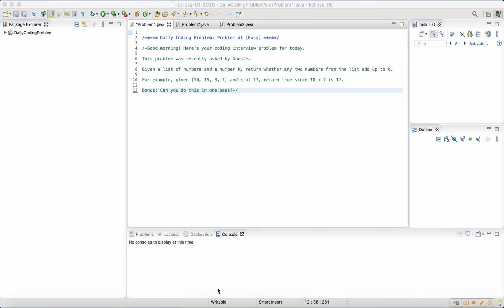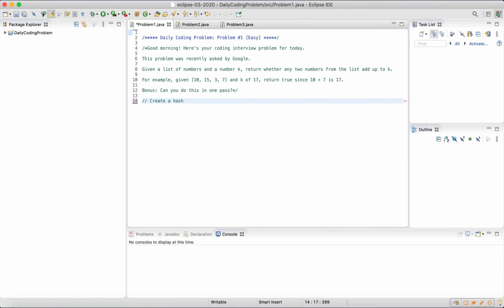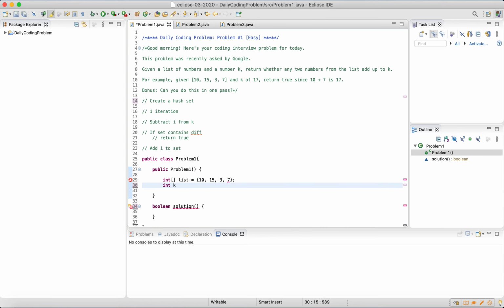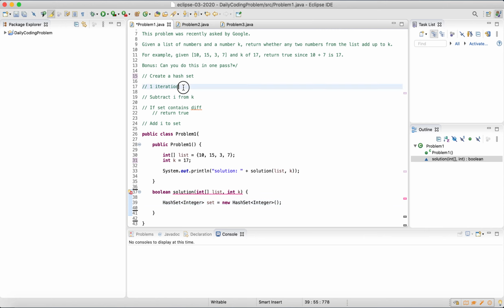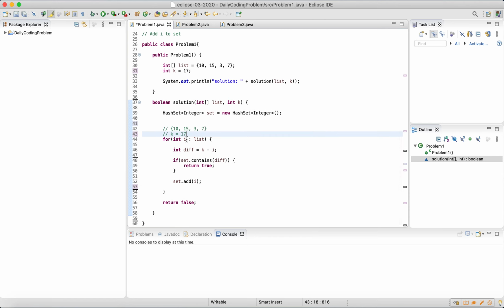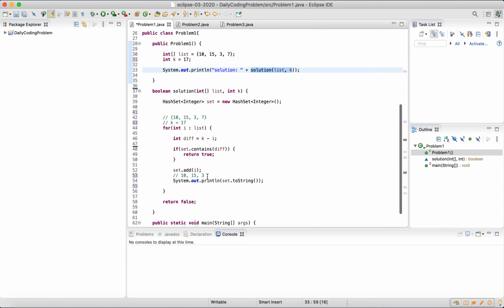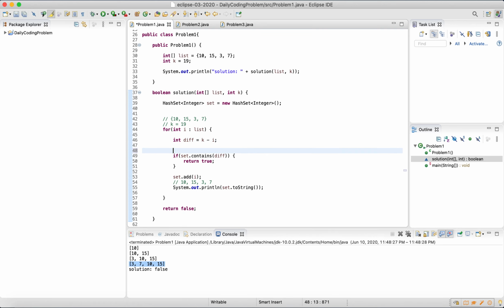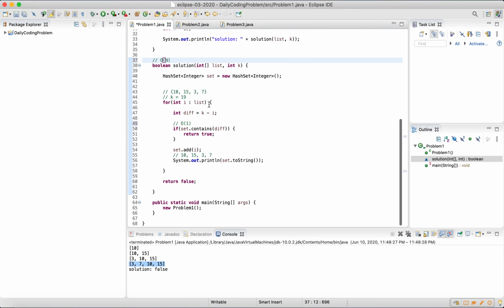Google Interview Question: Two Sum (Java Solution & HashSet Tutorial)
Not employed by dailycodingproblem.com, just a fan.

You can (and should) sign up to receive an email with a coding problem everyday

Daily Coding Problem: Problem #1 [Easy]
Good morning! Here's your coding interview problem for today.

This problem was recently asked by Google.

Given a list of numbers and a number k, return whether any two numbers from the list add up to k.

For example, given [10, 15, 3, 7] and k of 17, return true since 10 + 7 is 17.

Bonus: Can you do this in one pass?

Solution is optimized (one pass, O(N)) and involves the use of a HashSet (brief Java HashSet/HashMap tutorial)